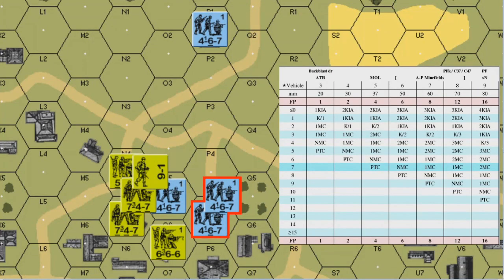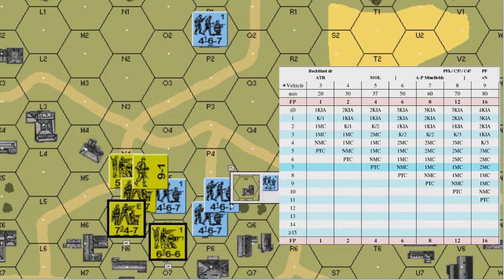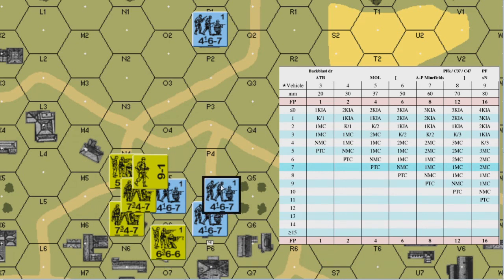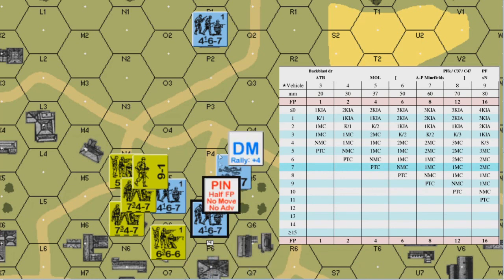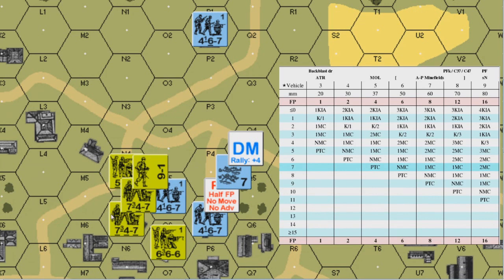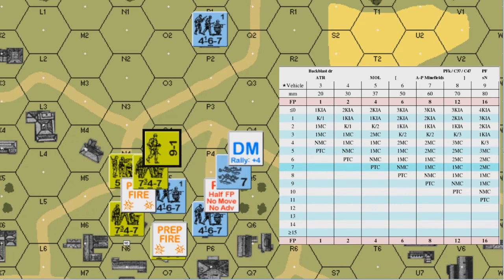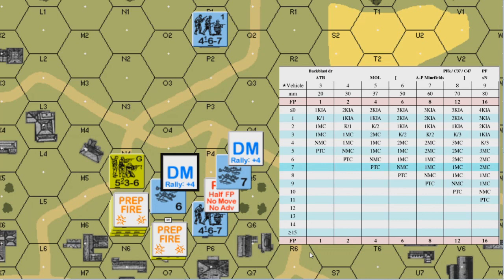Rules To Live By...SK3 Prep Fire Phase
Pretty simple run through of the PREP fire phase and the results that can happen therein.

Leave COMMENTS as to your reaction.